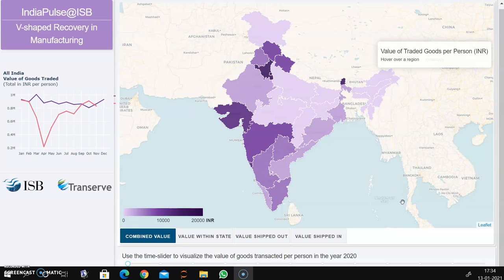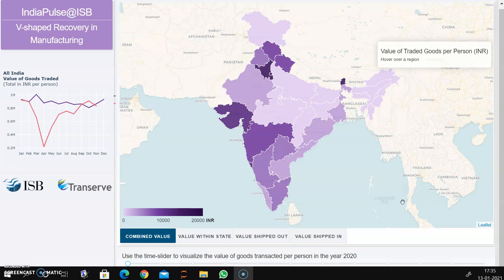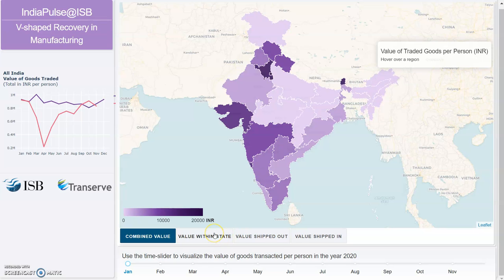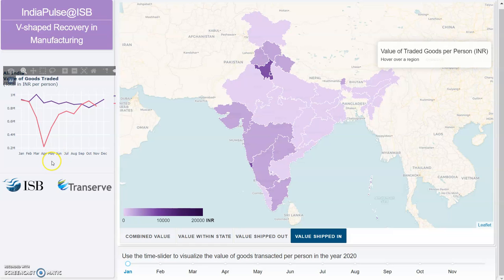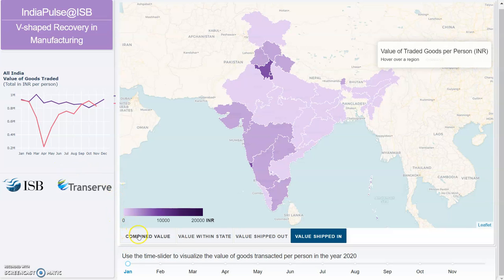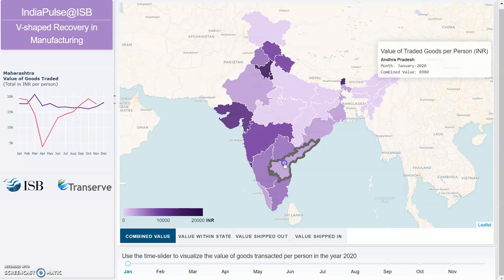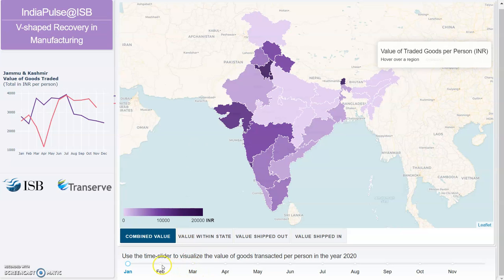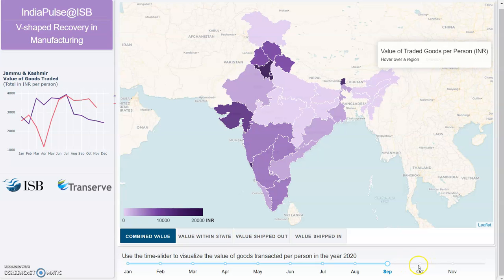IndiaPulse@ISB Jan 14, 2021 Edition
Go to IndiaPulse@ISB Dashboard